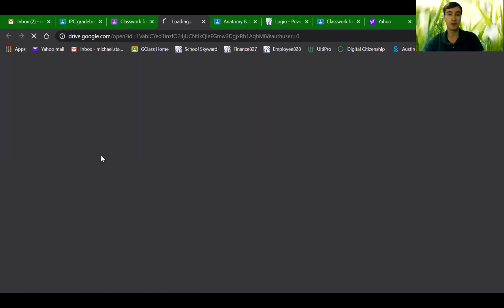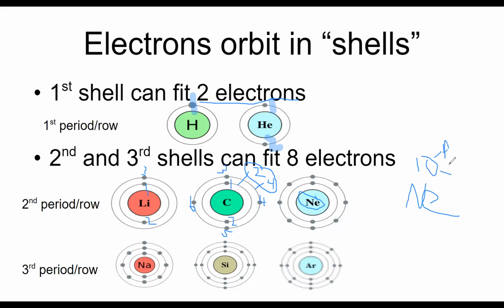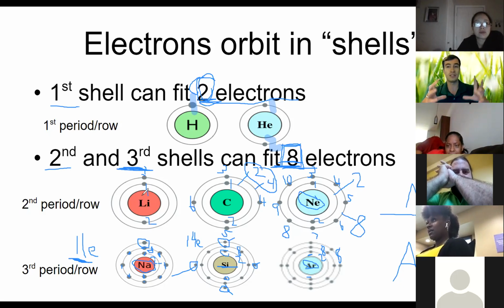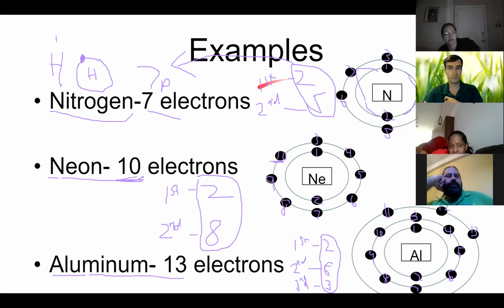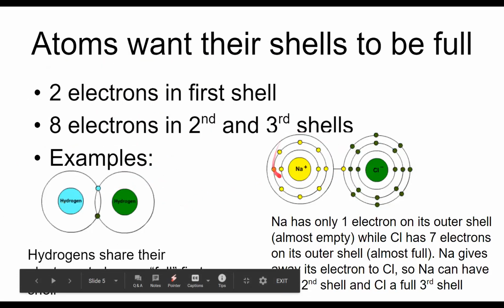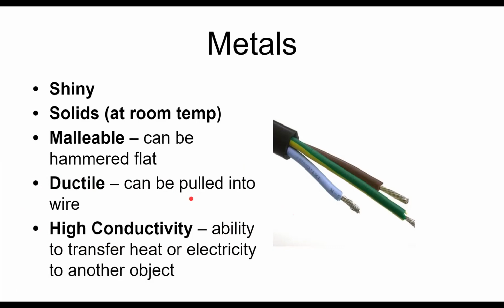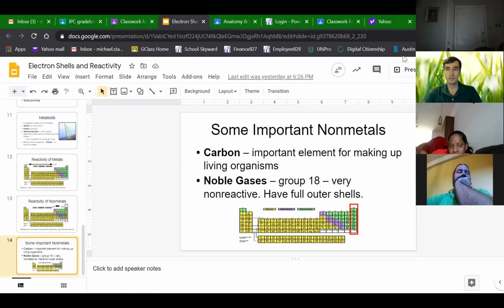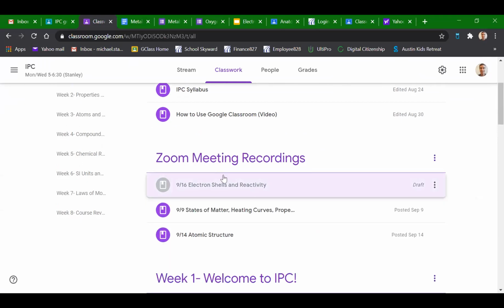9/16 IPC Notes: Electron Shells and Reactivity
Recording from our Zoom class on Wednesday 9/16 covergin electron shells, reactivity, and metals vs nonmetals.